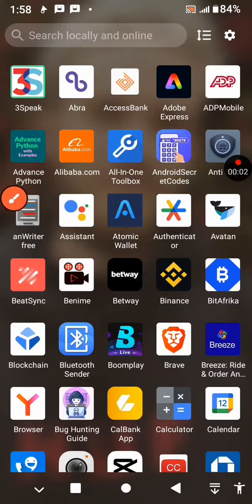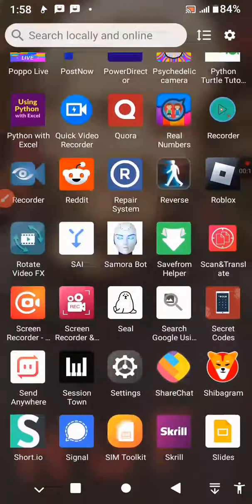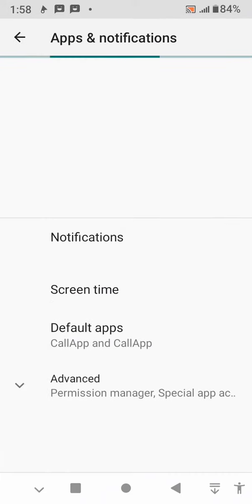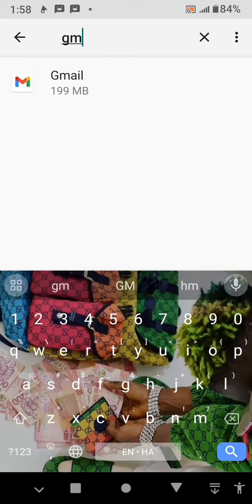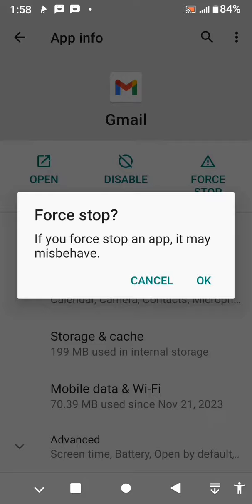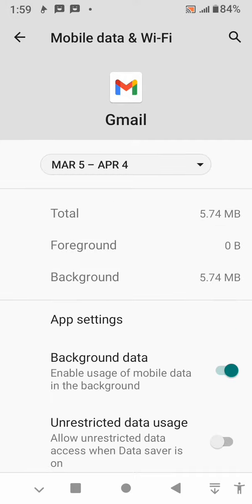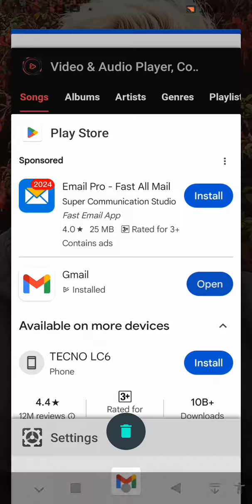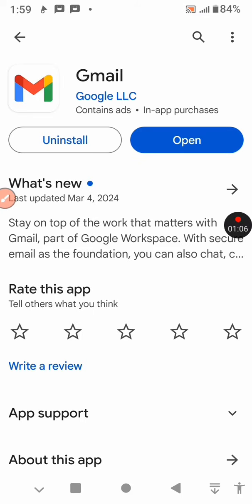how to fix Gmail keeps Loading